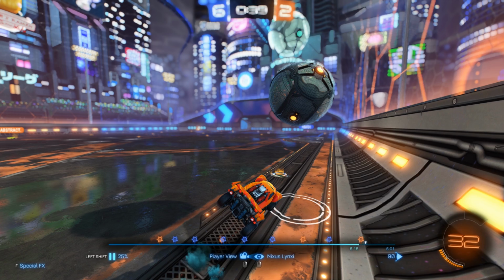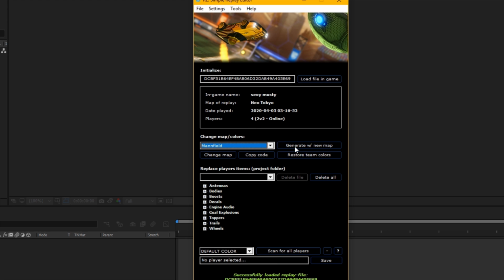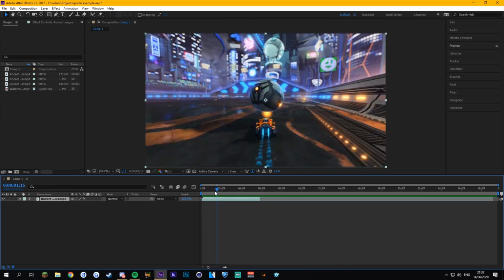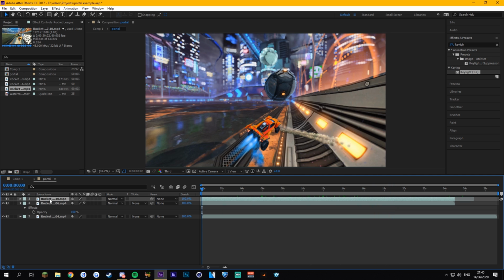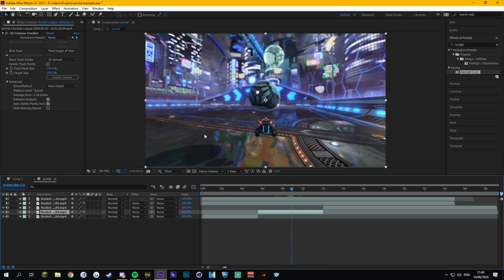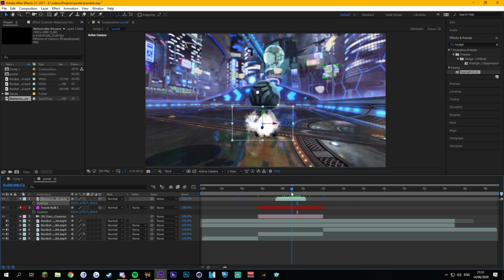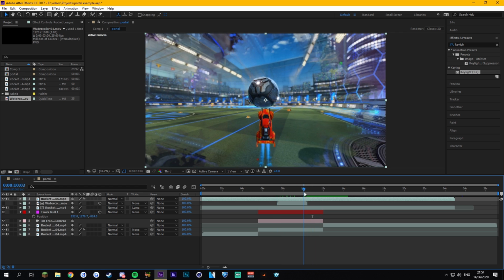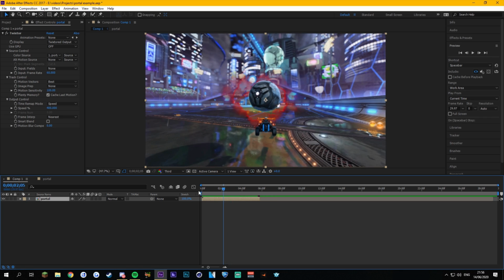How to make Lynxi's "Portal Effect" in Rocket League montages!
LAYERS YOU NEED:
- Recording of first map
- Recording of second map
- Recording of Greenscreen
- White layer for the portal mask

PROGRAMS NEEDED:
- Rocket League
- After Effects
- RL Simple Replay Editor

Time Stamps:
 1. RECORDING: 1:07 - 2:15
 2. MAP CHANGE: 2:15 - 4:11
 3. CREATING THE PORTAL: 4:11 - 14:24

      ►Come and Join me, you might catch me recording in my teams